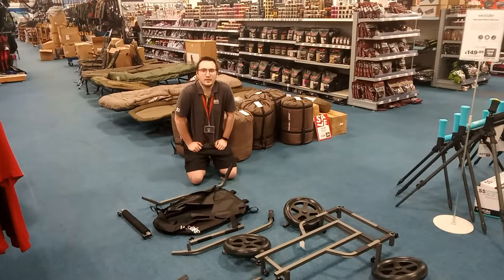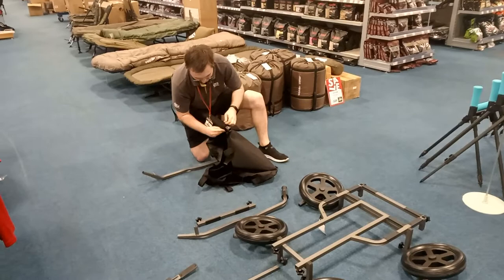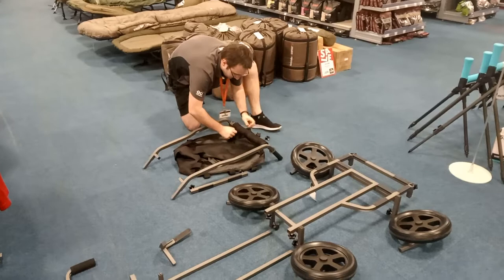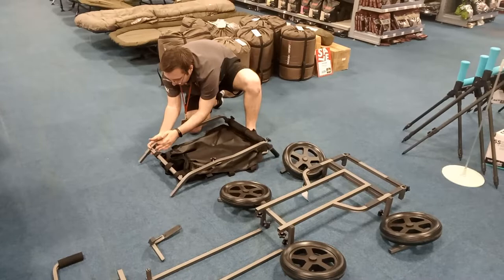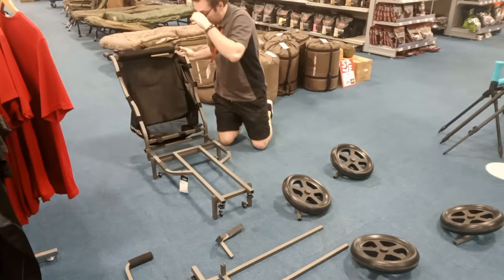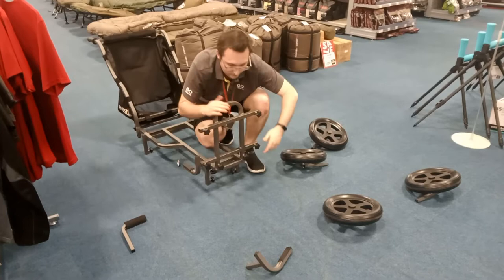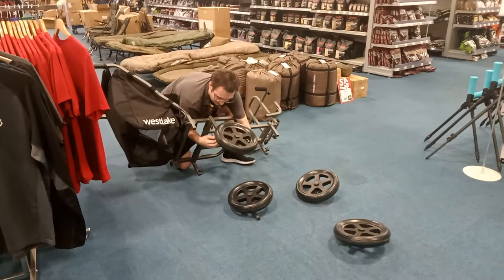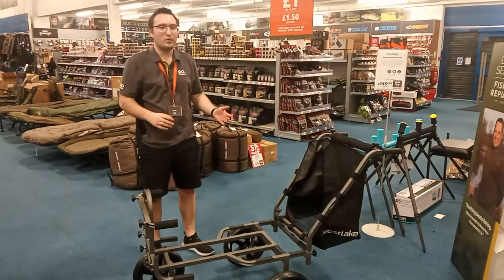How to build the Westlake Hercules Match Barrow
Recently, Westlake, Go Outdoors own brand of fishing essentials, have brought out their very first Match Barrow, however, there is no instructions or a picture on the box for reference on how to build it.

So, Fishing Republic Gloucester's Supervisor, Ryan, decided to take it upon himself to make one.

Fishing Republic Gloucester 👍